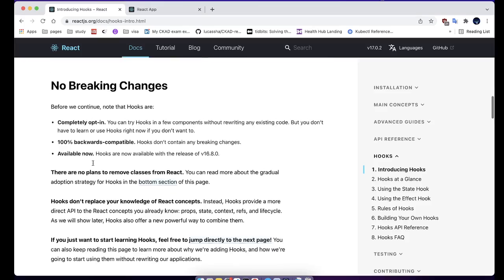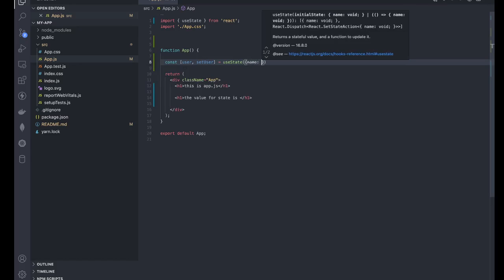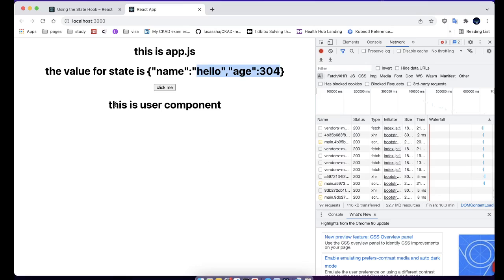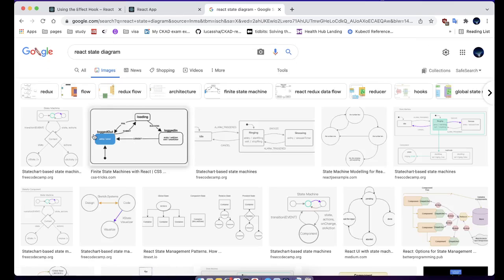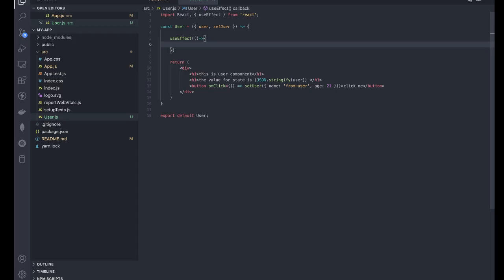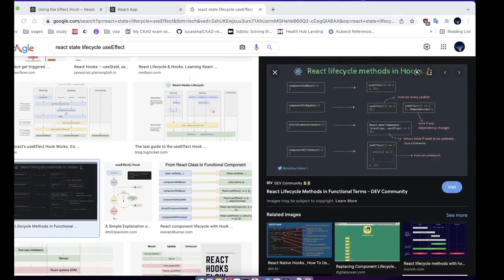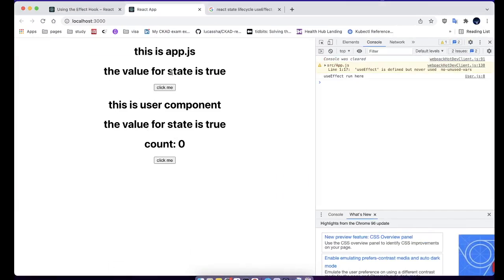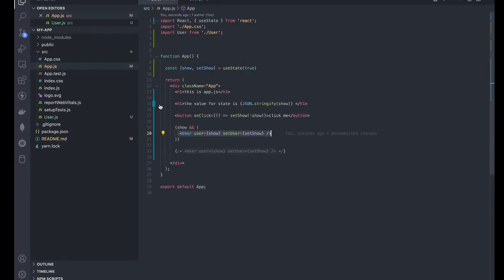React Hooks - useState and useEffect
useState - to store state or update state
useEffect -  to use the lifecycle of reactJS class components